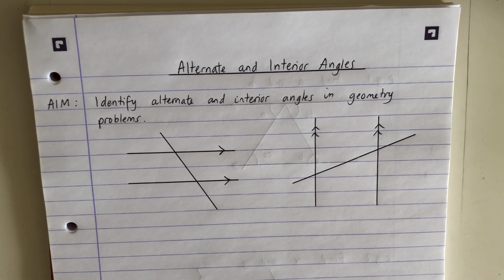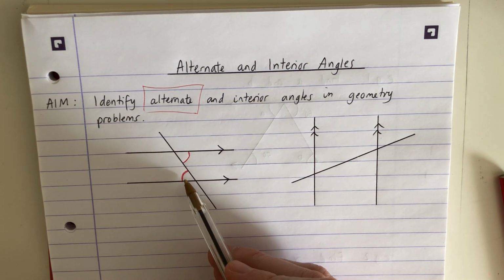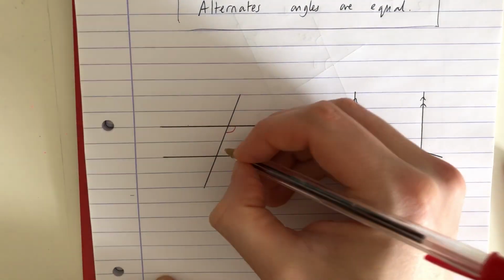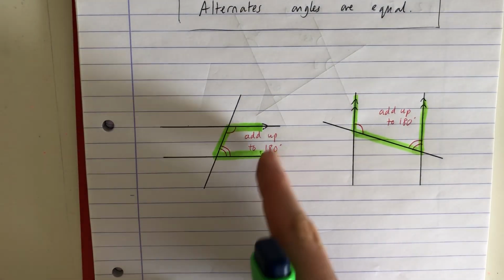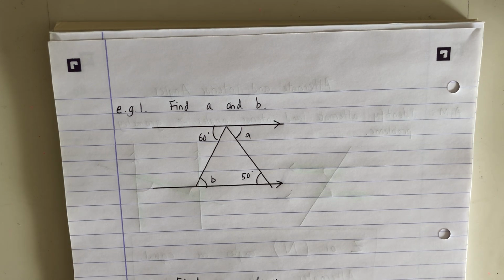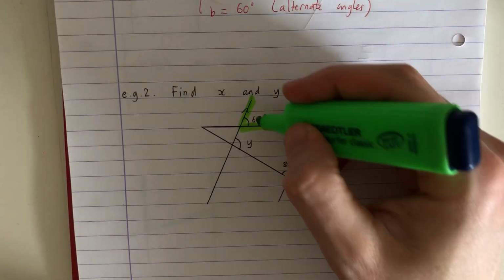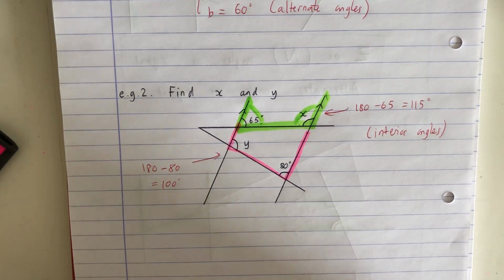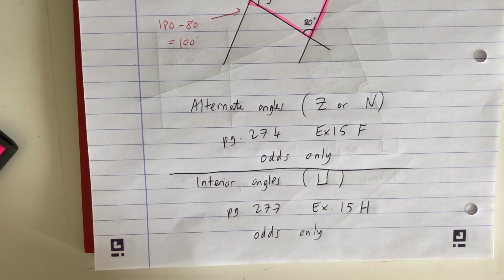Year 7: Alternate and Interior Angles